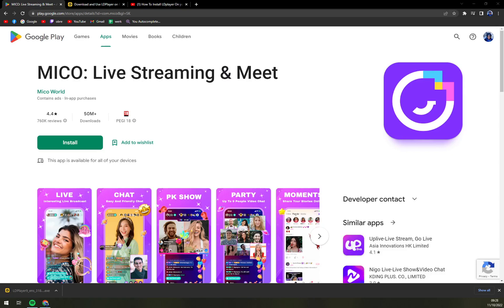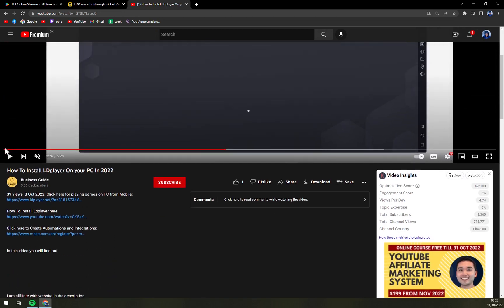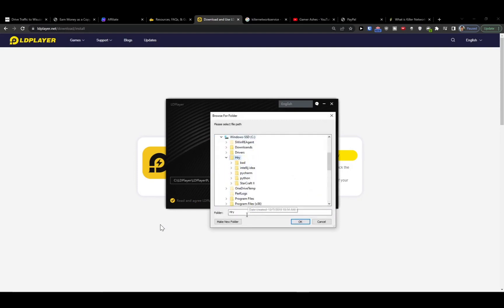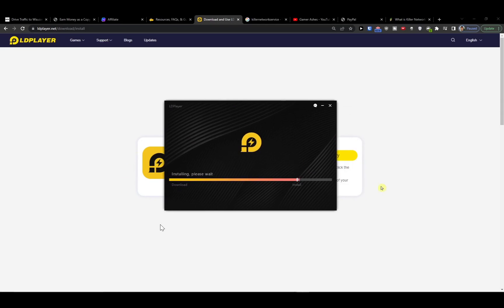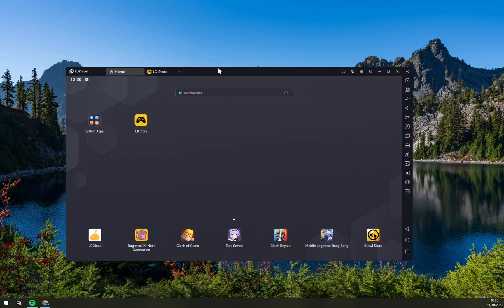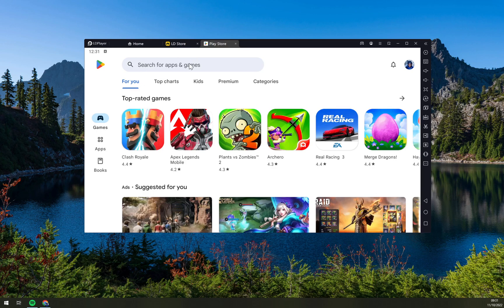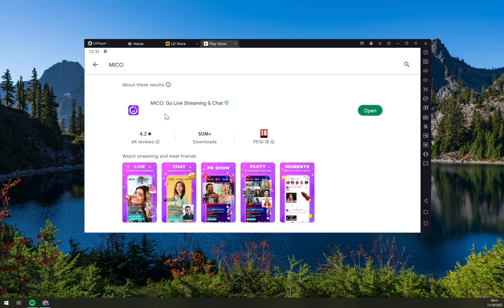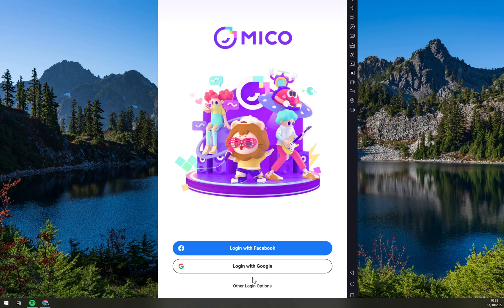How to Download MICO on PC